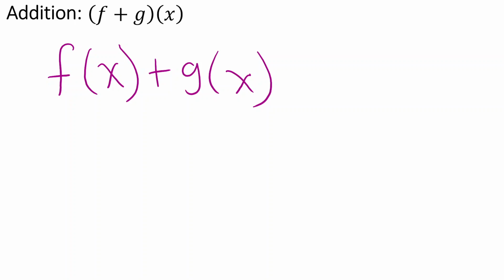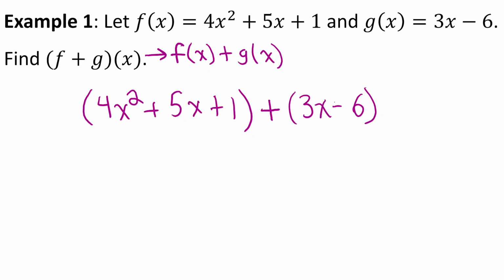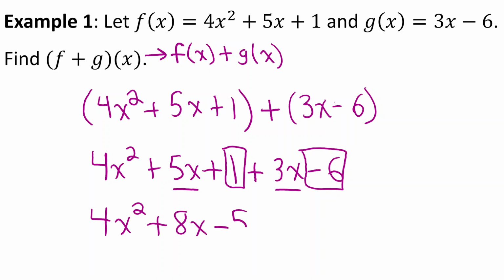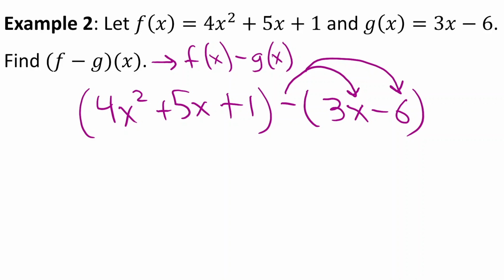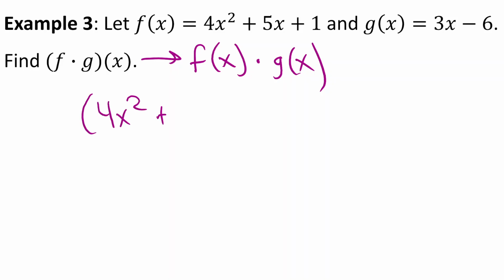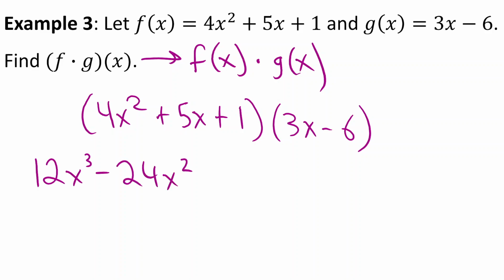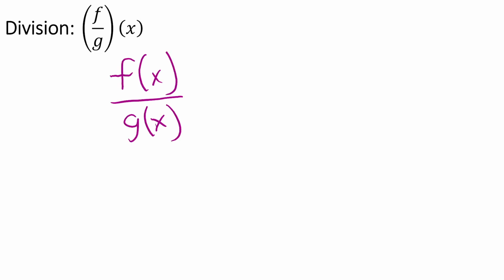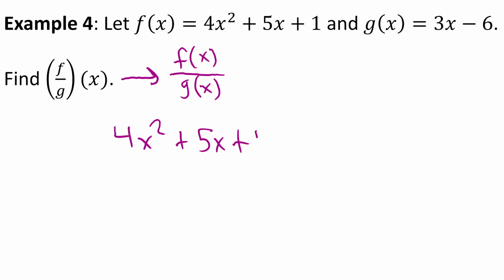Operations with Functions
This video discuses operations with functions. It is a short video showing how to add, subtract, multiply, and divide two functions.